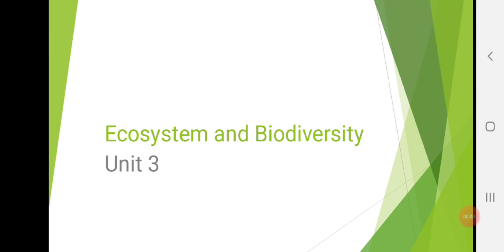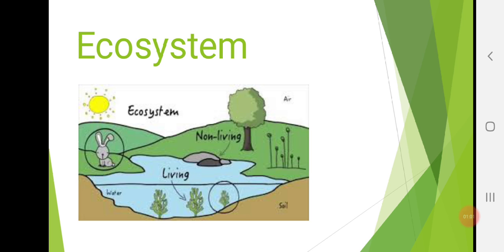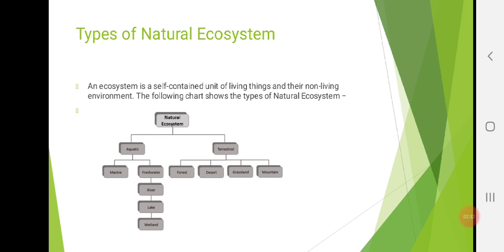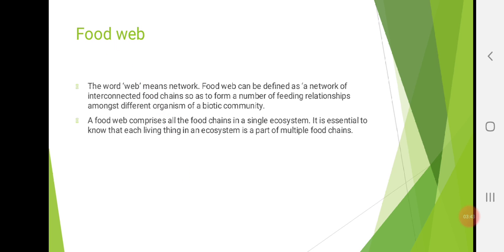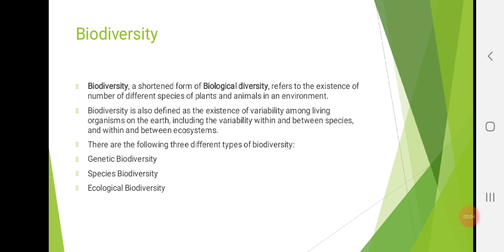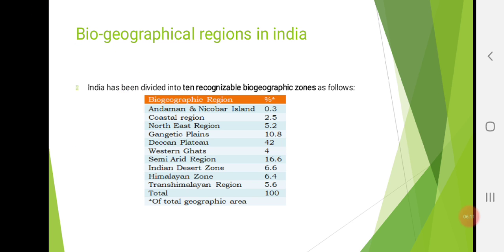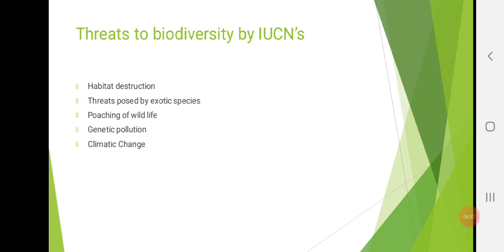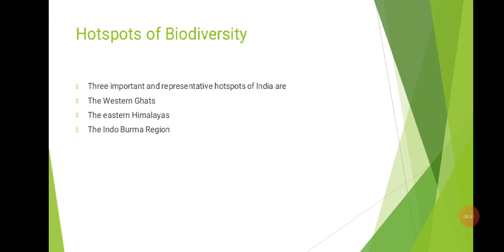Revision Unit 3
Revising all the concepts of unit 3